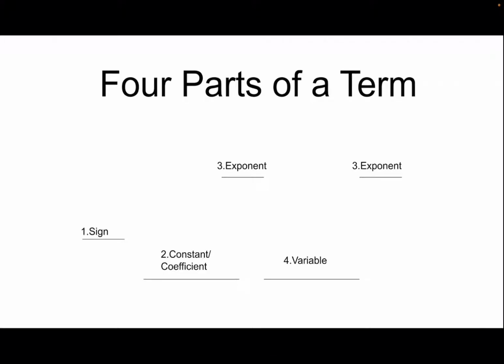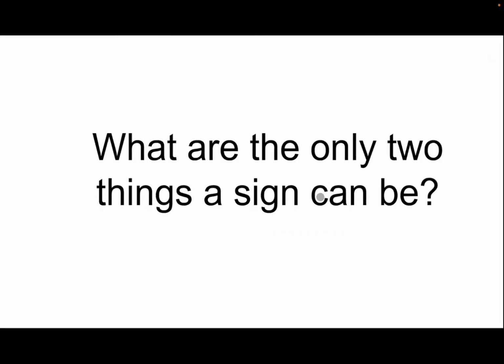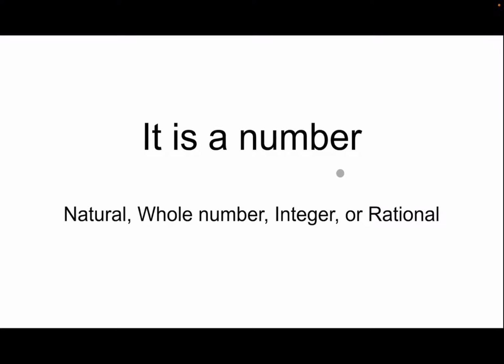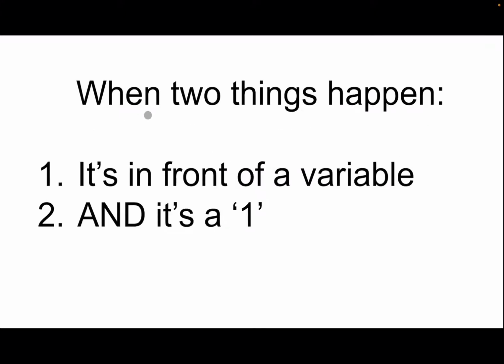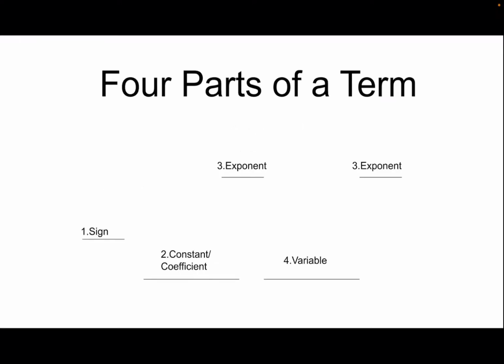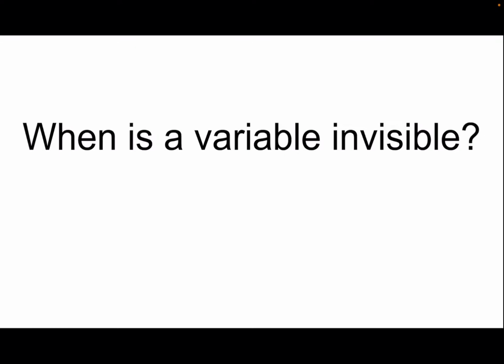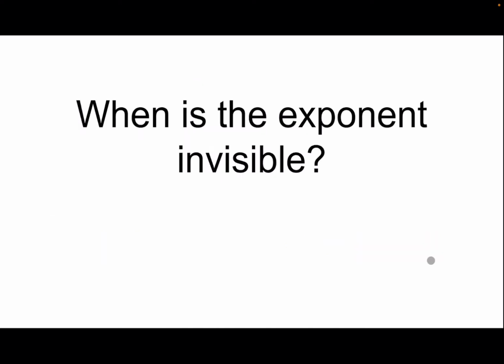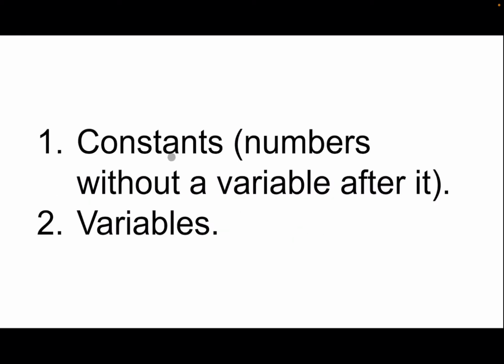Understanding Terms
We explain the four parts of terms, the sign, coefficient/constant, variable, and exponent. This will help a lot with pre-algebra.